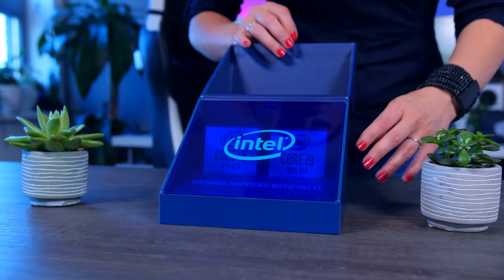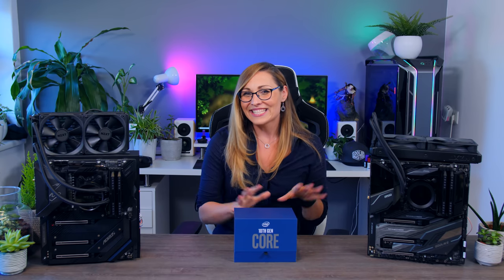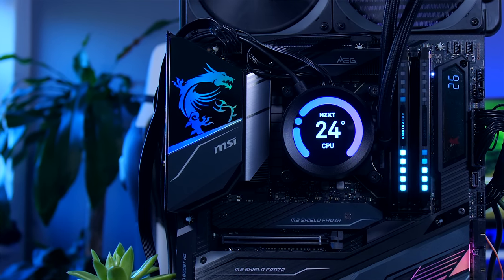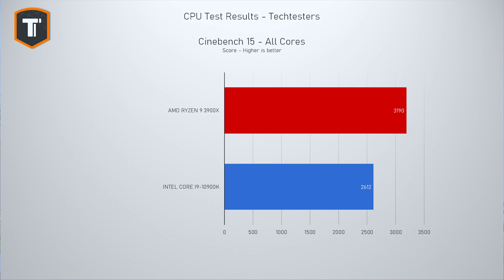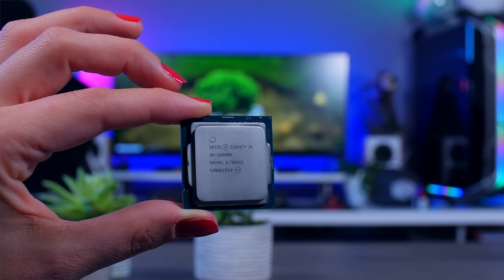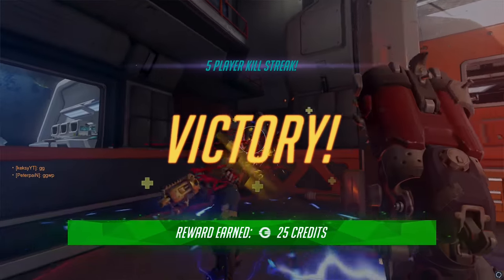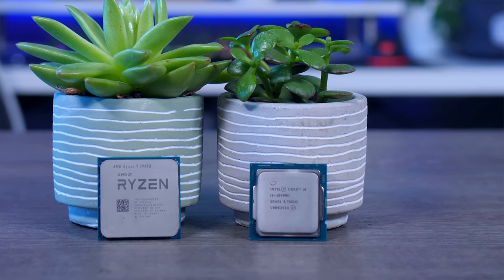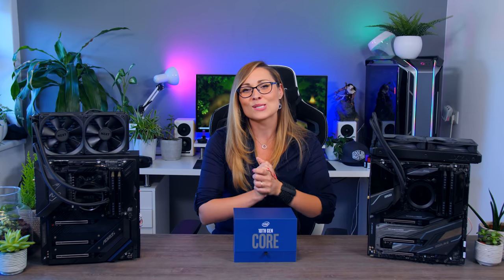Core i9-10900K vs Ryzen 9 3900X in 10 Games - Can Gamers Save the New i9? (1080p, 1440p, 4K, 240Hz)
Is the new Intel Core i9 10900K really better for gaming?
Shopping links for the CPUs and all the other hardware I used for testing below! :)

Intel Core i9-10900K (Don't mix it up with the 10900X!)
AMD Ryzen 9 3900X

Intel Test Rig:
Motherboard: MSI MEG Z490 GODLIKE (Note: Z490!)
GPU: MSI GeForce RTX 2080 Ti Gaming X Trio
Cooling: NZXT Kraken Z63
Memory: Corsair Dominator Platinum RGB
PSU: Seasonic Prime Platinum
SSD: Samsung 970 Evo Plus 1TB

AMD Test Rig:
Motherboard: Gigabyte X570 Aorus Xtreme
Cooling: NZXT Kraken X52
SSD: Corsair MP510 960GB

Notes:
- The shopping links are mostly search links so they work for most countries, but make sure you check the product name, ie don't mix up Z490 with Z390, or 10900K with 10900X):
- We got a lot of testing done these last days, not just on gaming. If you have any questions, just ask!

0:00 - Introduction
1:38 - Why Intel only looks at Gamers
2:27 - Test Configurations
4:37 - Some Pure CPU Benchmarks
5:21 - Game Benchmarks 1080p vs 1440p vs 4K
6:45 - Some Benchmarks using RTX 2060 Super
7:01 - Competitive Game Benchmarks 1080p/240Hz
8:38 - Conclusion (Including Thermal Concerns)